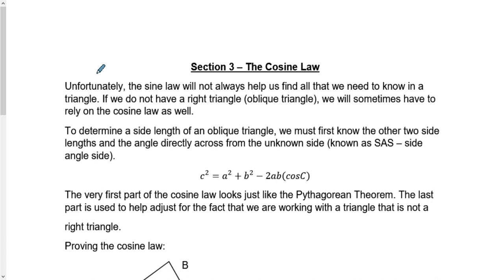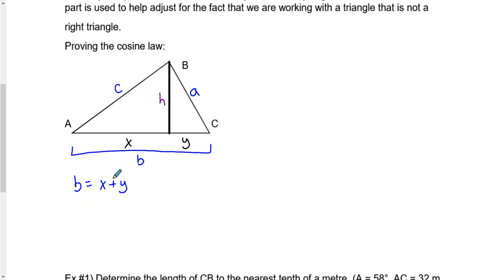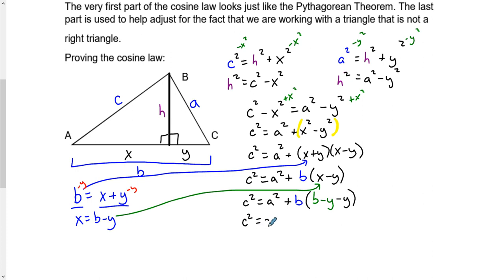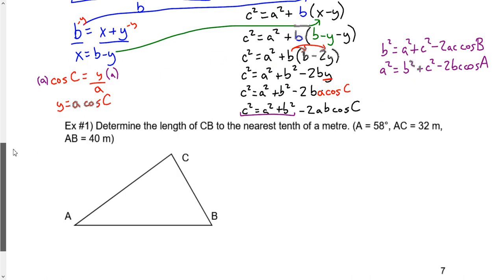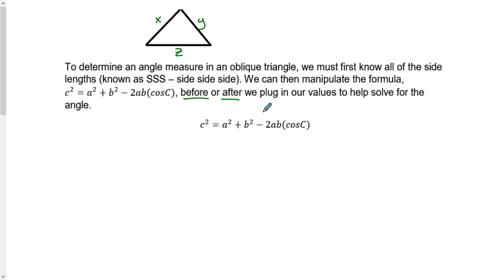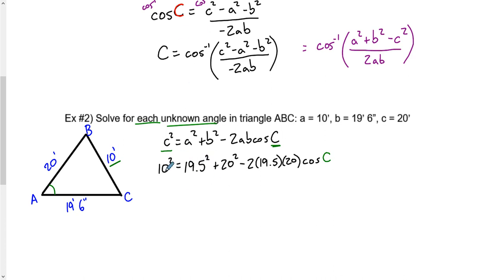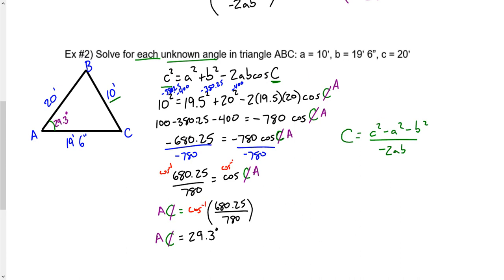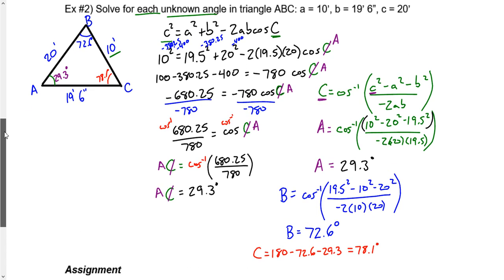Foundations 20 The Cosine Law